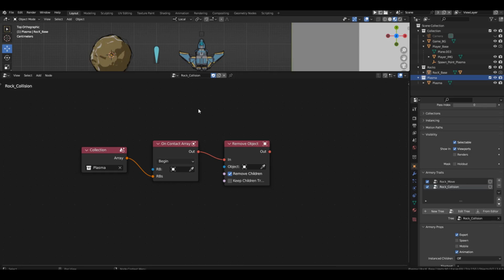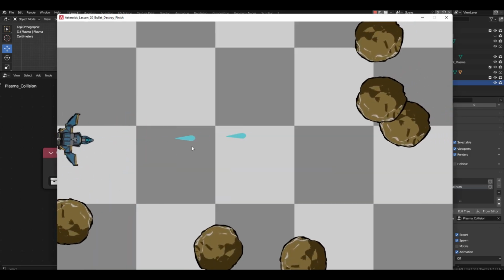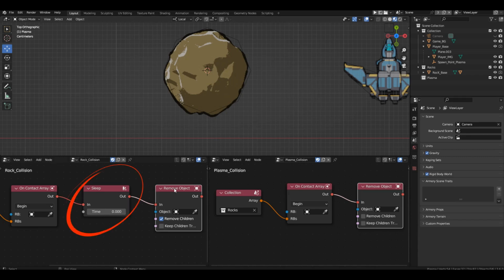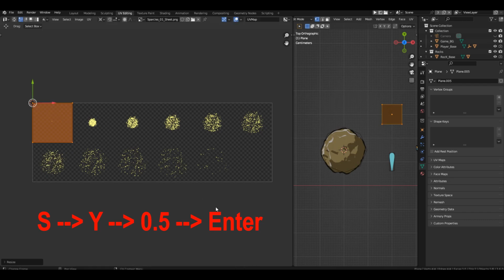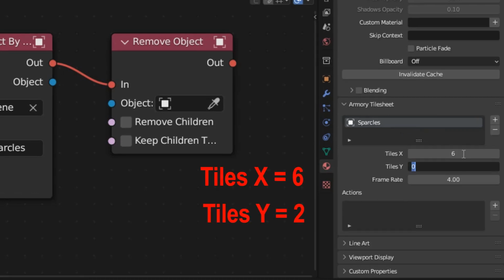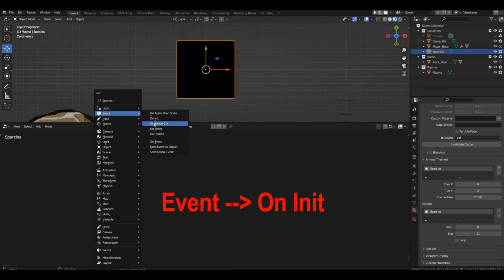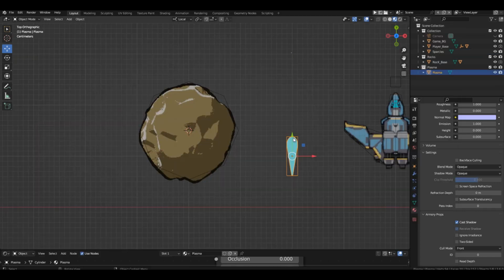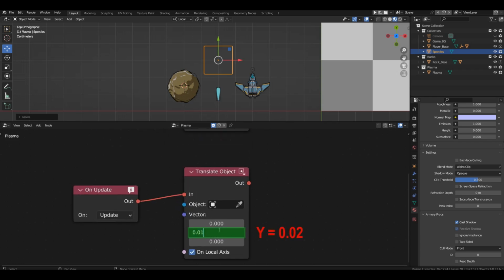20_Bullet Destroy